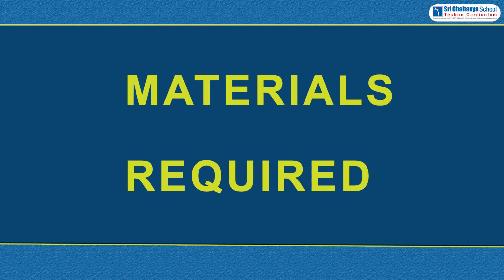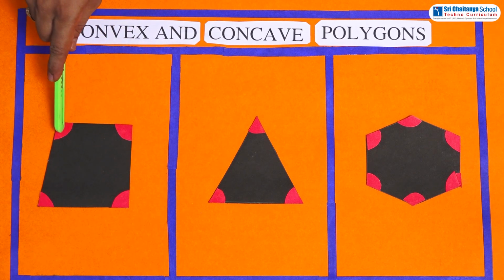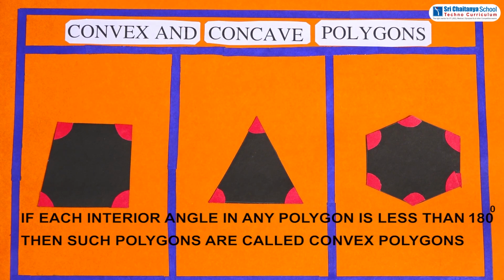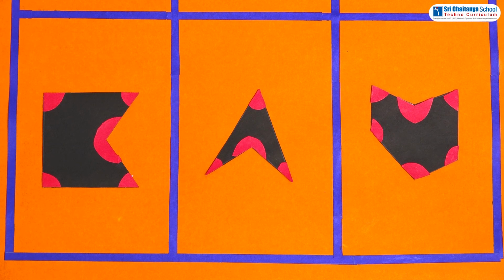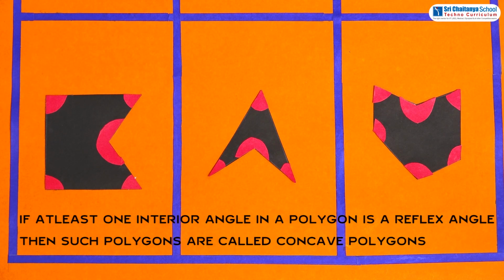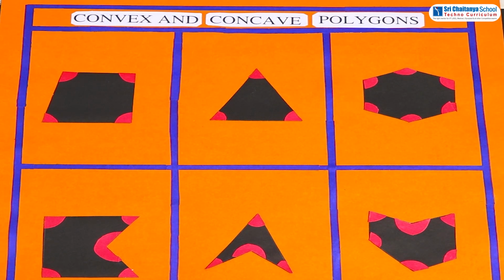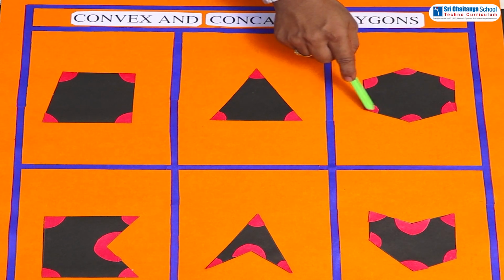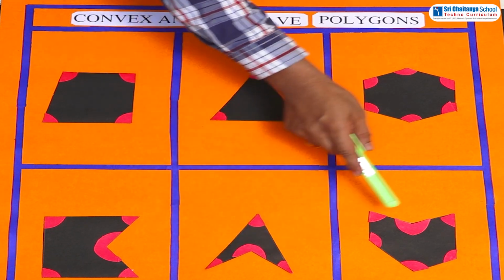SCTS | Maths | AP_TS-CBSE | 8th | Understanding Quadrilaterals | Convex & Concave Polygon